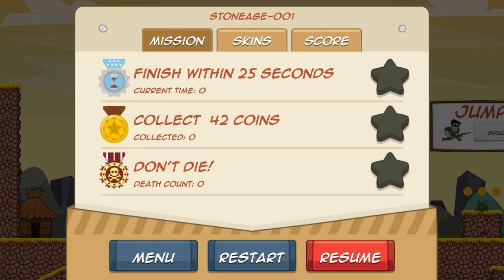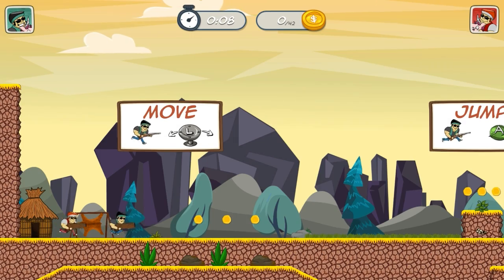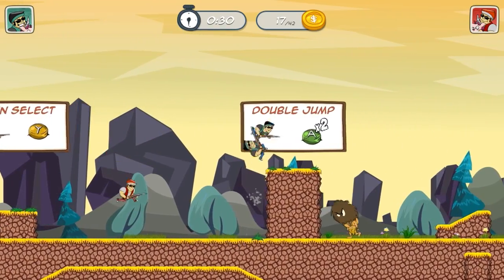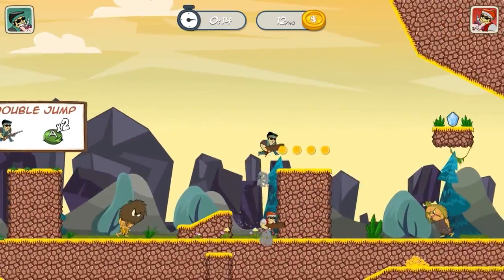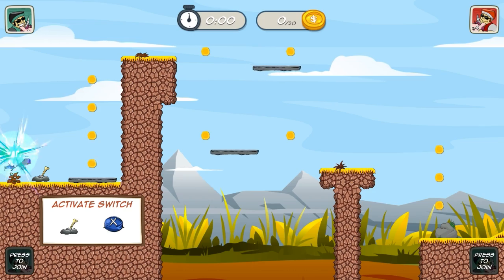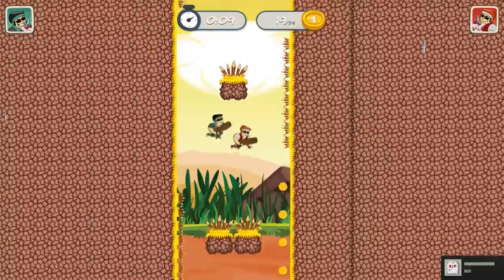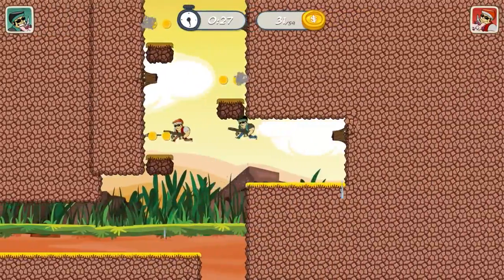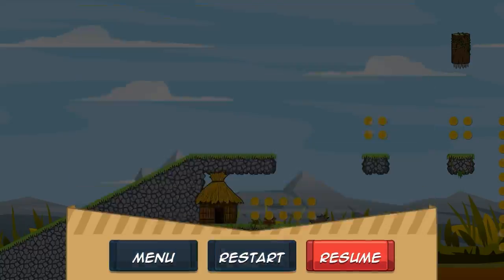Let's Look At: Commander Cool 2! [Early Access]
Tom and I are the coolest gamers around as we check out Commander Cool 2, a co-op platforming game. We found the game to become quite repetitive, however it was amusing to play.